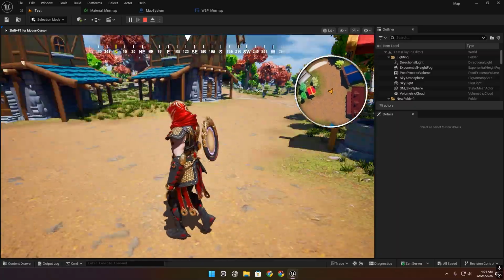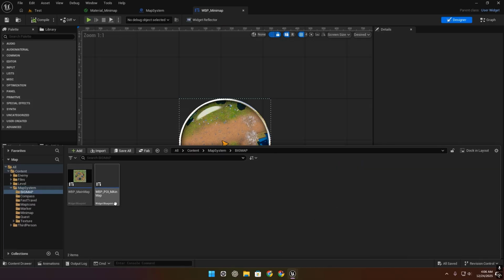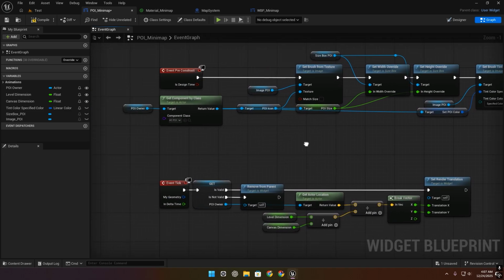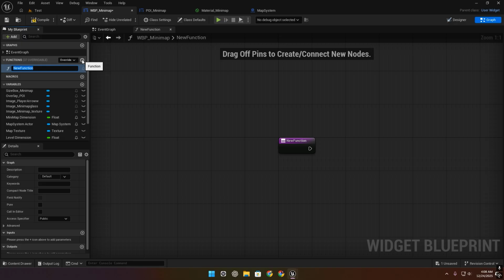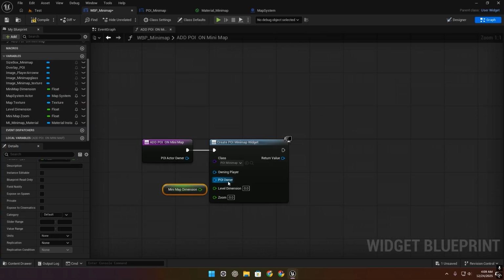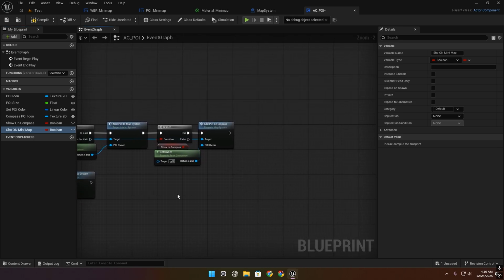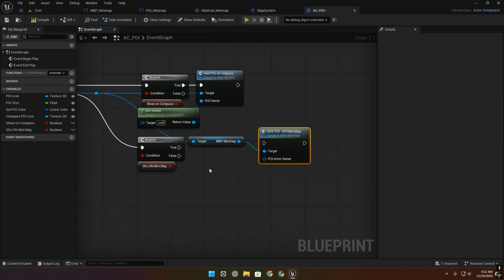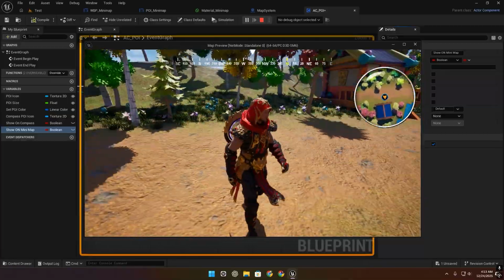19 Create Mini Map POI Widget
In this tutorial, you’ll learn how to create a Mini Map Point of Interest (POI) widget in Unreal Engine. We’ll design a system that displays interactive markers on your mini-map to highlight important locations, objectives, or collectibles in real time.

You’ll learn how to:
✔ Create a POI widget using UMG
✔ Link the widget to map data and actor locations
✔ Display dynamic icons for points of interest
✔ Update POIs in real time as the player moves
✔ Integrate the POI system with your mini-map and main map

This tutorial is perfect for RPGs, open-world, and tactical games that need clear and interactive navigation cues for players.